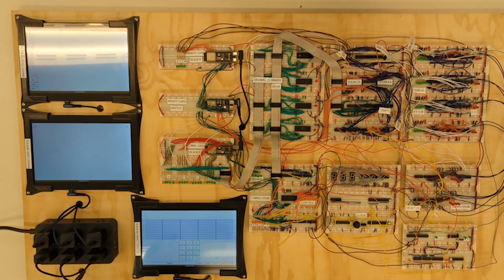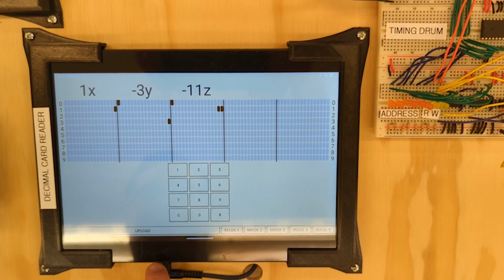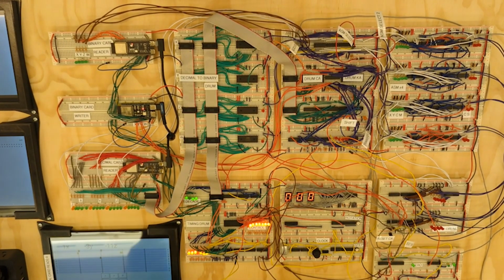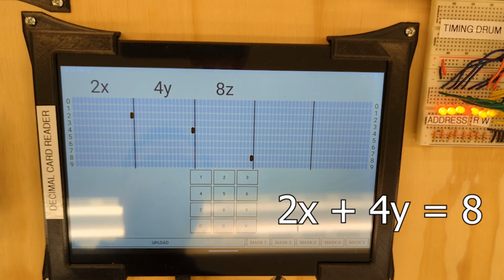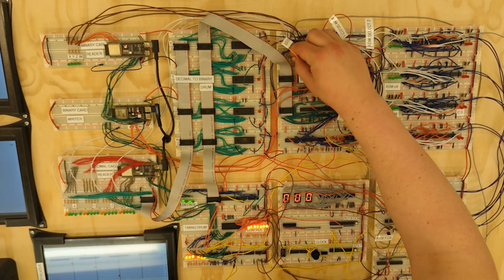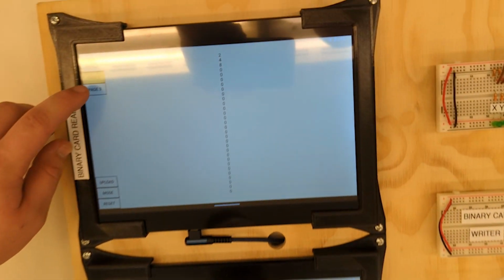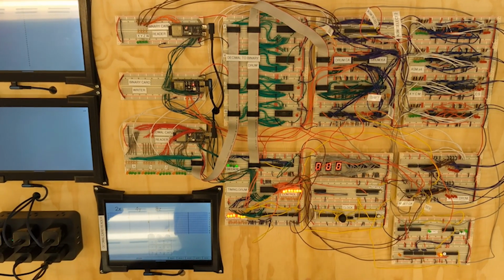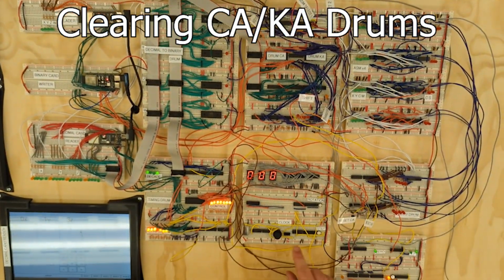ABCmini Demonstration #1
This video showcases the Atanasoff-Berry Computer recreation with modern technology done by team sdmay25-29 at Iowa State University. This demonstration video goes over the use of the ABCmini by solving a system of two equations.